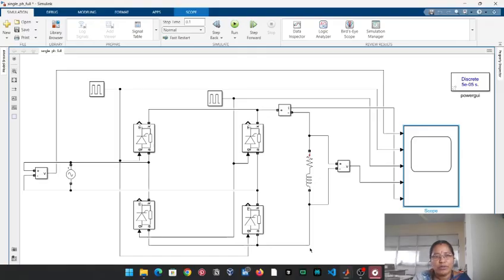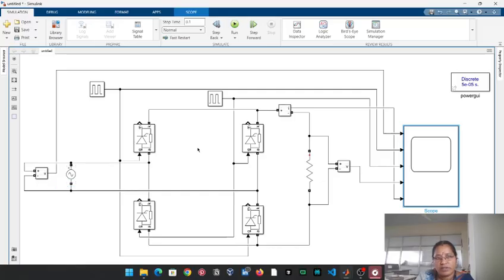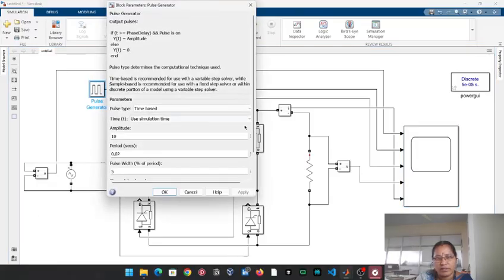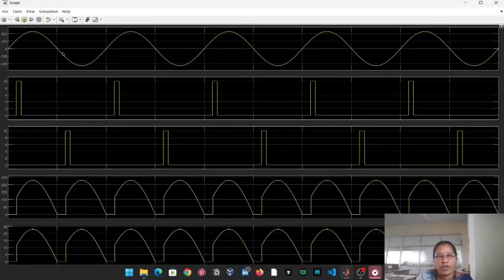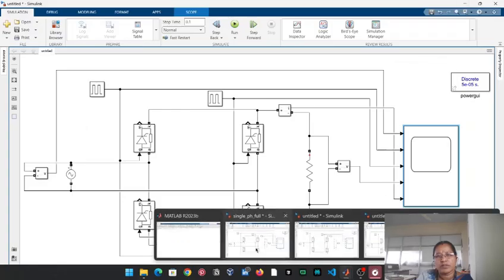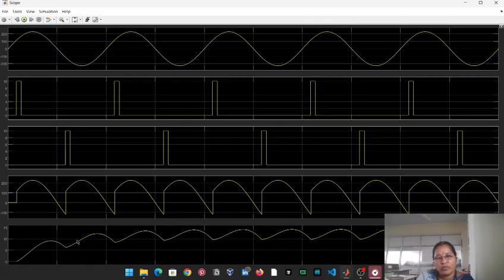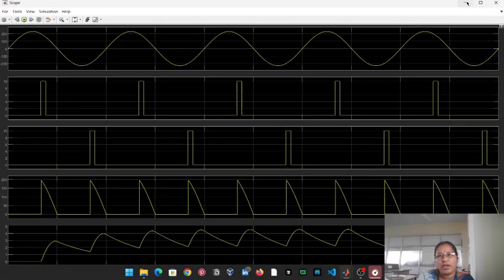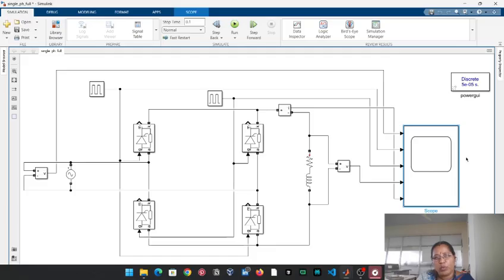SINGLE PHASE FULL CONTROLLED CONVERTER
MATLAB, Single Phase Full Converter